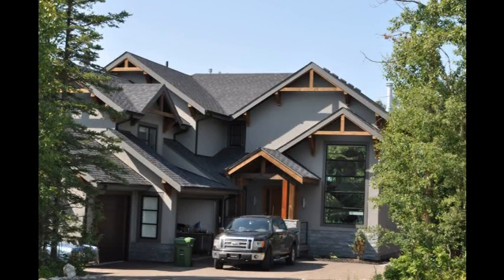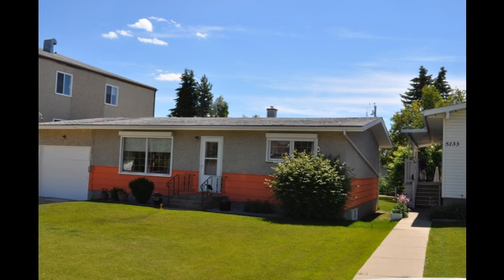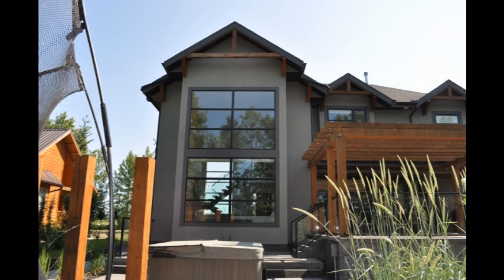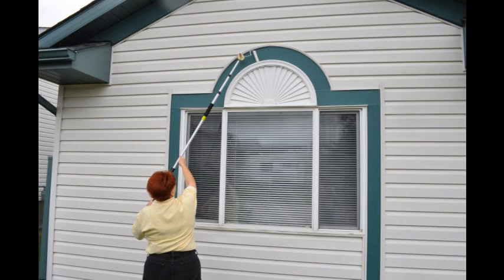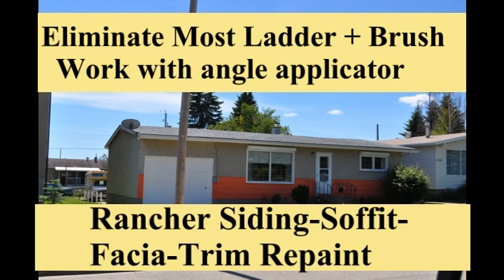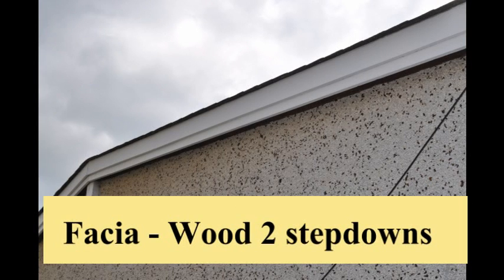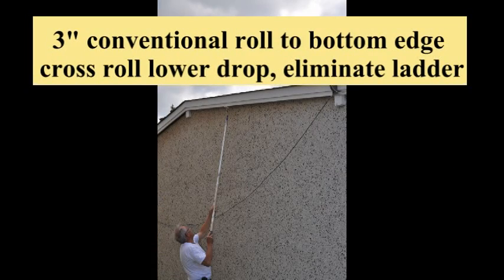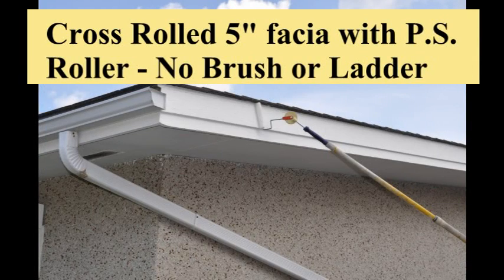Exterior Painting Made Easy.